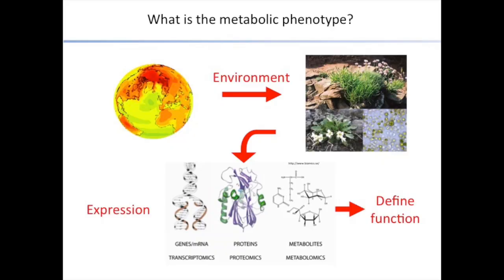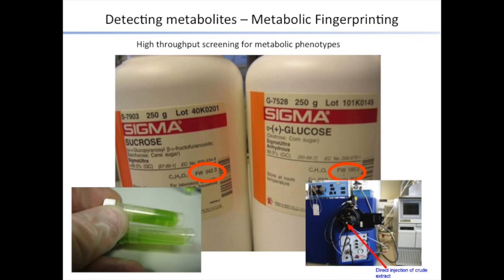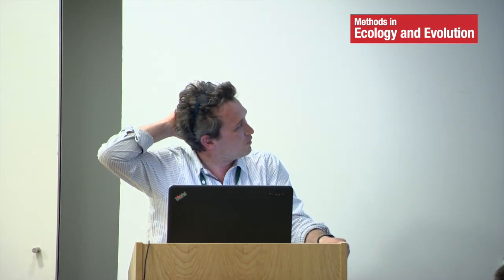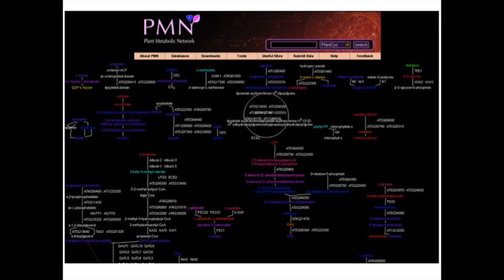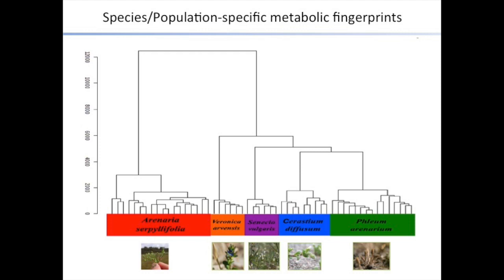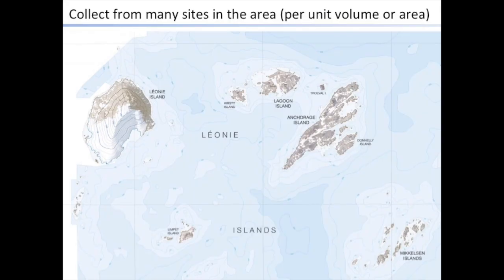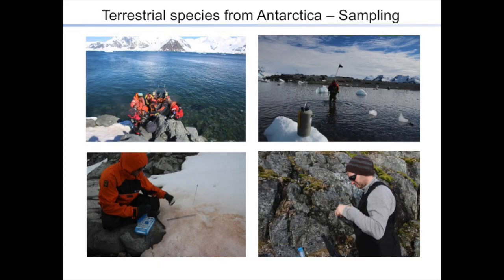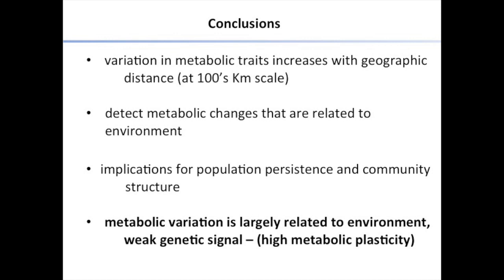The Metabolic Phenotype in Contrasting Habitats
Speaker: Matt Davey

Abstract: In the plant kingdom alone, there are an estimated 200,000 metabolic products, all of which are controlled by both genetic and environmental factors. The understanding and exploitation of these plant processes is essential for a range of current ecological and environmental topics, such as how climate change may affect plant communities and how plant populations growing at the margin of their range may exhibit traits that indicate genetic adaptation to their local abiotic environment. I use metabolic fingerprinting techniques to investigate the metabolic phenotype of wild species in laboratory and field studies to answer such questions. I will present data of how we can use the metabolic phenotype to study local adaptation and acclimation in a range of plant and algal species growing in three different habitats - Arctic-Alpine, Coastal Sand Dune and Antarctic Peninsula.

This presentation was part of the Methods in Ecology and Evolution 5th Anniversary Symposium. To see other videos from the Symposium, please visit our